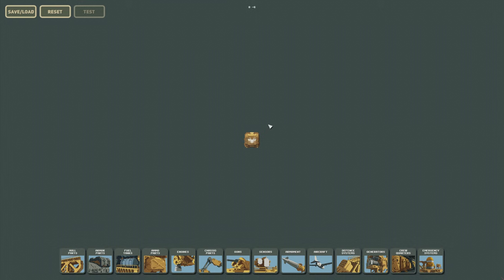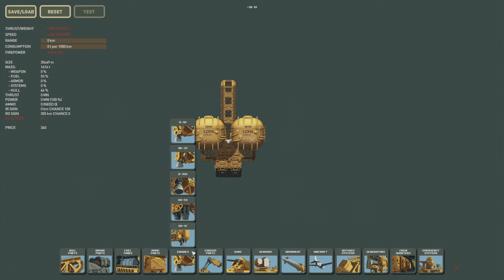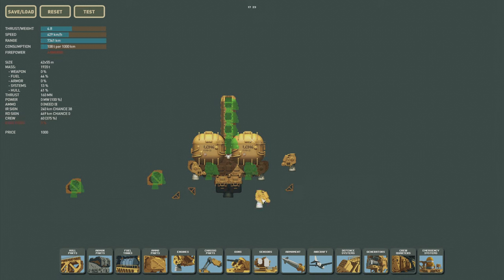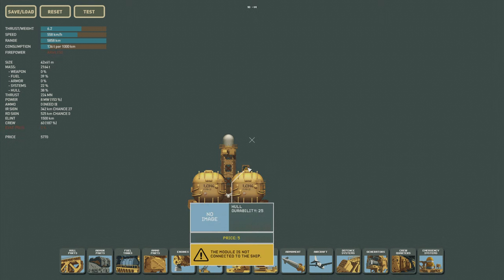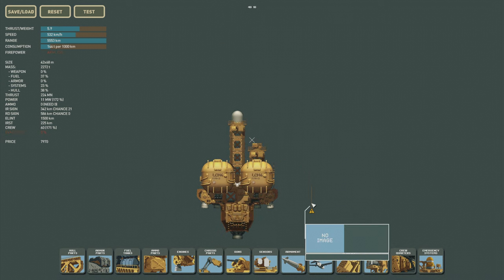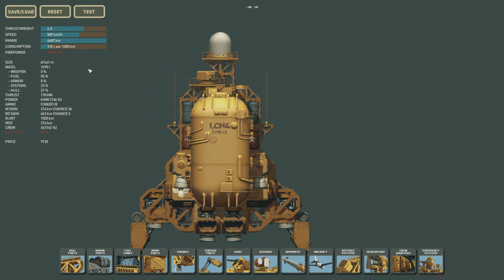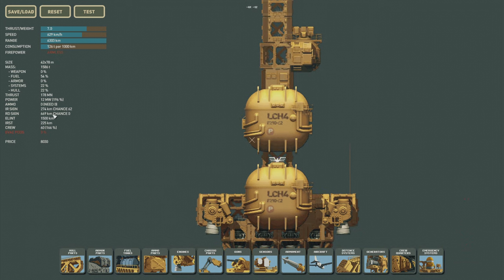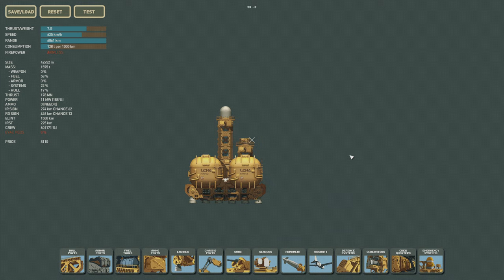Skylark 2.0 - Custom Built Supply and Enemy Detection Ship in Highfleet!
In this video we try to improve upon the Skylark!